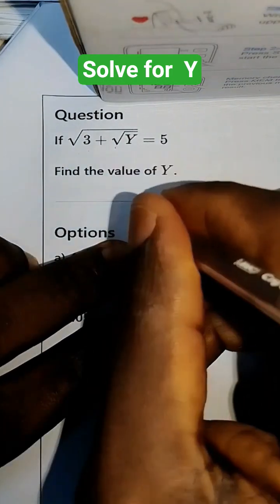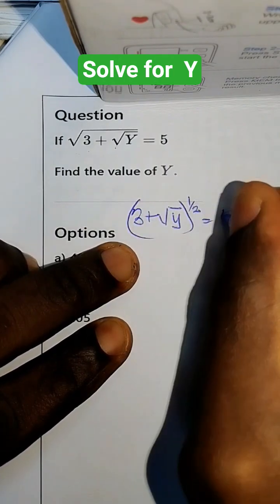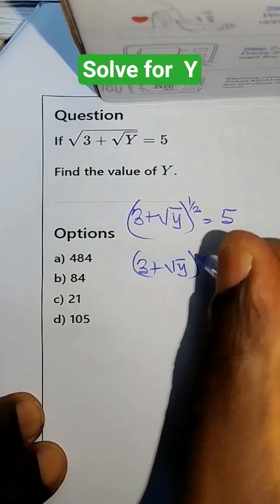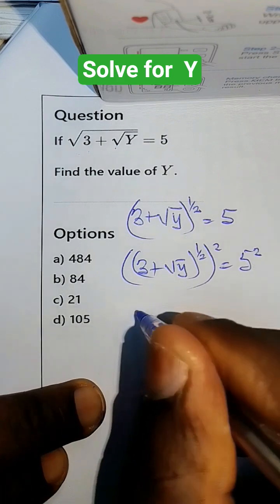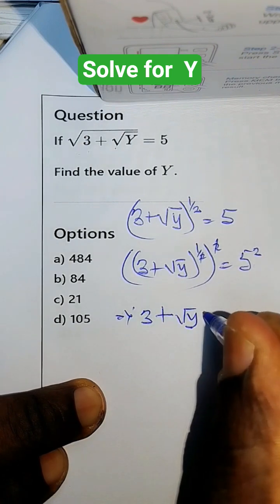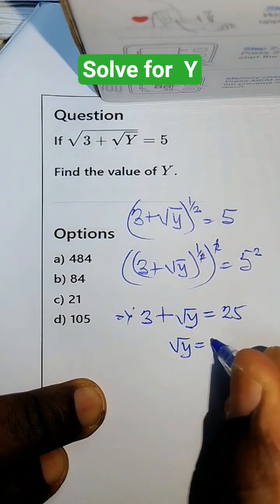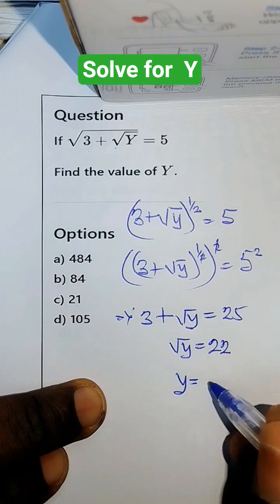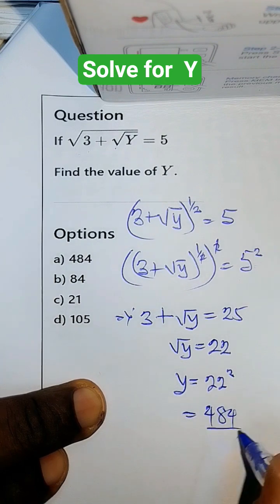Solve for Y in Root Task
Struggling to solve for Y in root equations? This YouTube Short breaks down the steps in a clear, simple, and engaging way, perfect for math students in junior secondary, senior secondary, and high school. If you’re preparing for exams, practicing algebra problems, or just want to sharpen your problem-solving skills in mathematics, this video is for you!

In this tutorial, we’ll walk you through how to isolate Y under a root, understand the algebraic rules behind square roots, and apply step-by-step reasoning to simplify equations. Whether you’re tackling algebra homework, revising for a test, or improving your mathematics foundations, this video gives you the confidence to approach these types of questions.

Math can sometimes feel overwhelming, but with consistent practice and the right explanations, anyone can master it. That’s why this short is designed to be fast, easy-to-follow, and effective, showing you exactly how to handle root problems in equations. By the end, you’ll not only know how to solve for Y, but also build a stronger understanding of algebraic expressions, radicals, and equation solving strategies.